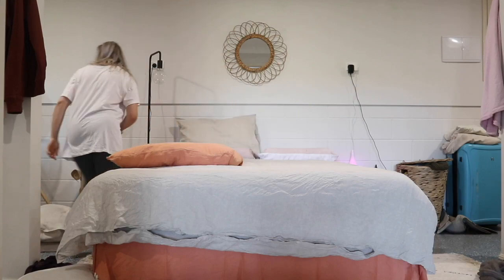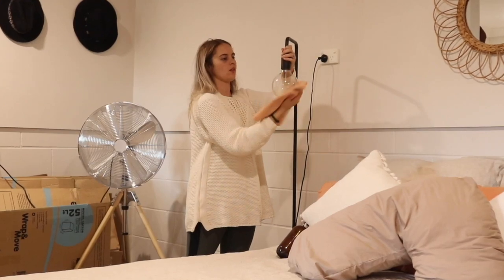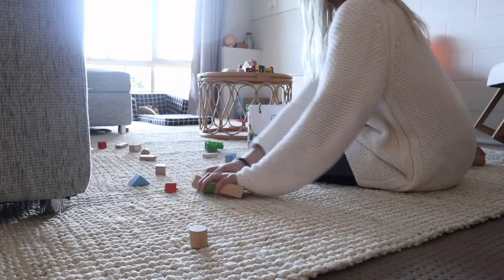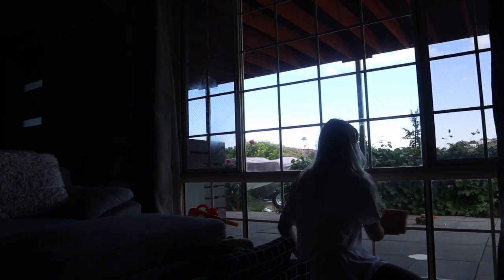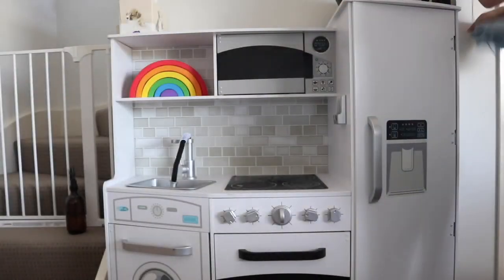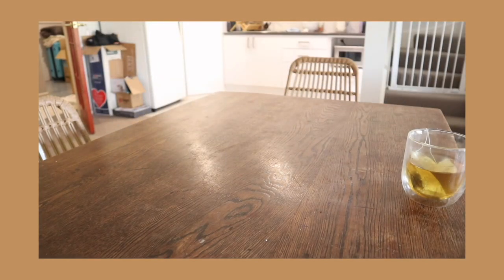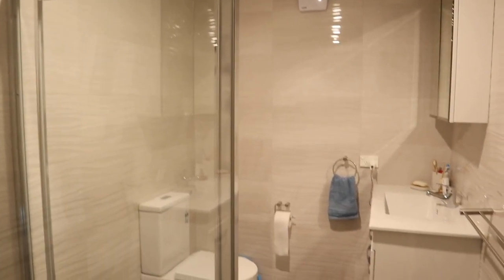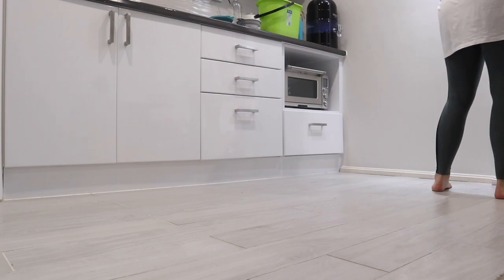SATISFYING CLEAN WITH ME IN THE NEW HOUSE 2020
$50 OFF YOUR HELLO FRESH BOX!

TIANAROSE30

 10-15 Drops of Essential oil 1/2 water 1/2 vinegar

 ♡ABOUT ME♡
 I like to think of myself as a mumpreneur, you could definitely say I load my plate up. But ‘hey’ isn’t life a juggle. I have a beautiful little boy named ‘Theodore’, who is the most sweetest compassionate little person. I am also engaged to my high school sweetheart ‘Isaac’, he is the most supportive person and pushes me to pursue my dreams. And we can’t forget about our fur babies, we have two gorgeous chihuahua’s ‘Perni & Fluffy-Steve), they sneak in snuggles at night time! I love doing youtube, it’s a creative outlet for me, since I stopped dancing. I also run a little side hustle business and am doing my degree in visual communications, maybe one day I will switch back into my nutrition degree. But for now I am so content.